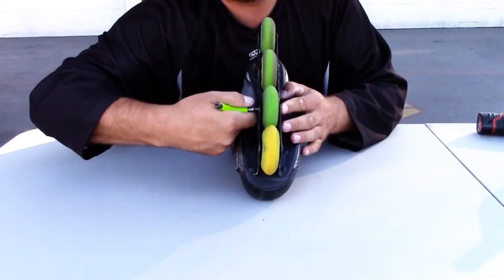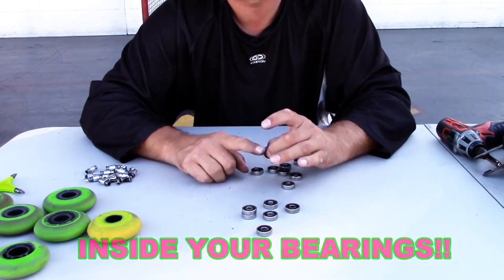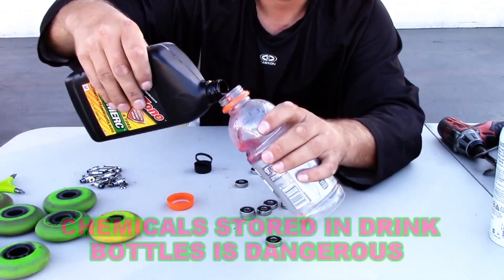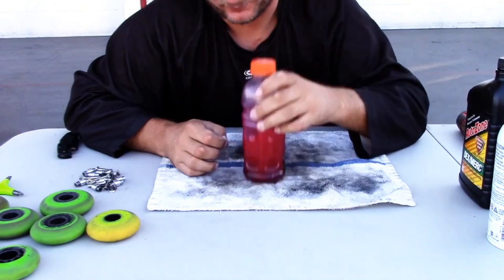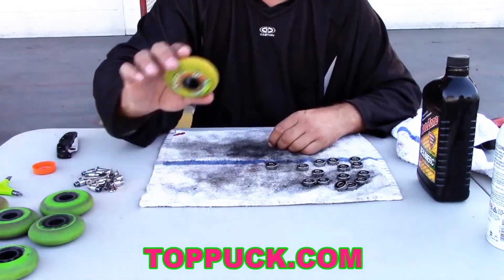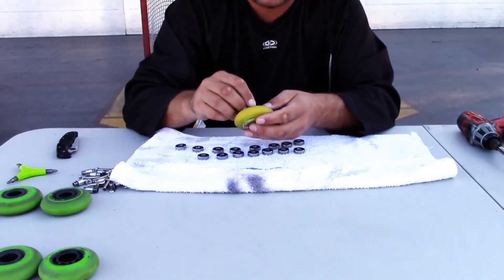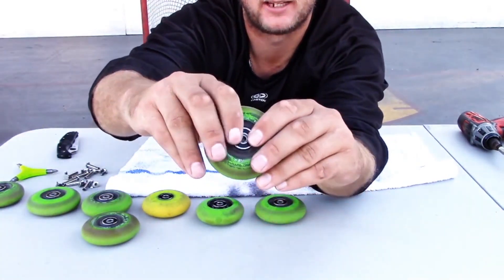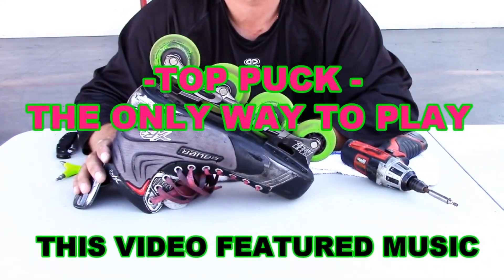How To Clean Your Skate Bearings Cheaply.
Chris explains the way he cleans his skate bearings cheaply and easily. No more expensive bearing cleaners or taking apart bearings. This method is safe for all skate bearings, you do not have to get 80% alcohol or citrus cleaner or gasoline (seriously someone said thats how they clean them). This is the fastest and cheapest way to clean and maintain your standard bearings. IF YOU HAVE REMOVABLE RACES AND WISH TO CLEAN THE INSIDES, YOU SHOULD USE LINT FREE TOWELS OR COFFEE FILTERS AFTER YOU FLUSH WITH A.T.F. If you need a video on how to clean pro bearings Swiss Bones, ILQ9, leave me a comment.